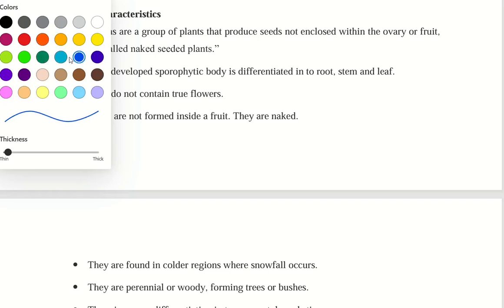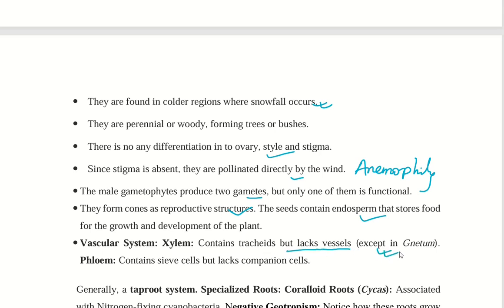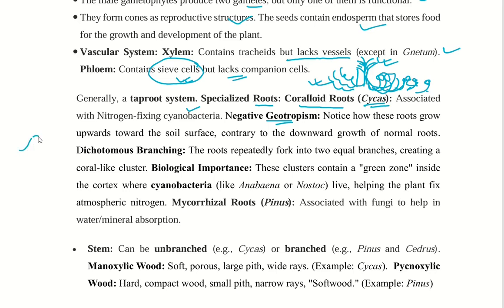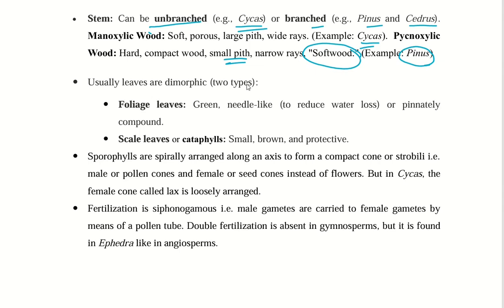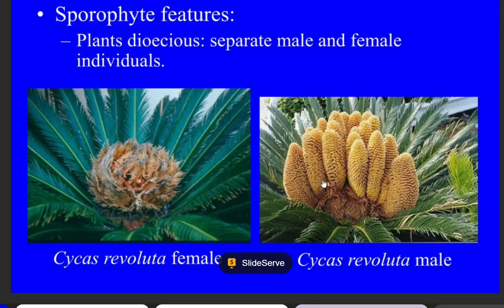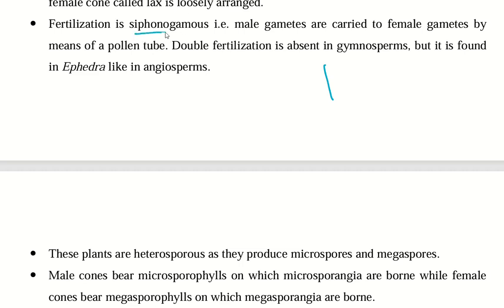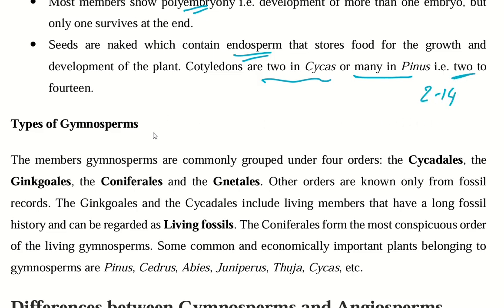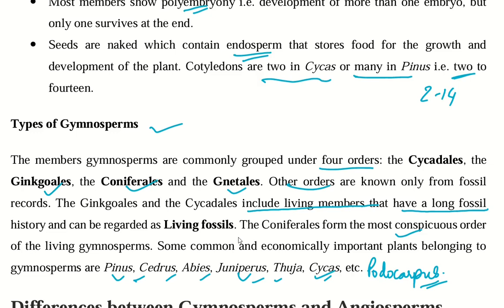Characteristics of Gymnosperms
Gymnosperms are often called the "Naked Seed" plants. But what does that really mean, and what other unique adaptations do they have that helped them dominate the landscape long before flowering plants? We’ll take a deep dive into five essential features that define this major plant group.

In this video, we cover:

The "Naked Seed": A detailed look at seed development without an ovary (fruit).

Reproductive Cones: Explaining the role of male and female strobili.

Xerophytic Adaptations: How they survive harsh, dry, or cold climates.

The Sporophyte Dominance: A simplification of the lifecycle and vascular system.

Taxonomy: The four main divisions (Conifers, Cycads, Ginkgo, Gnetophytes).

About Bloom with Belief:
Welcome to Bloom with Belief! This channel is dedicated to exploring the wonders of biology, from the molecular level to majestic plant life. We simplify complex science so you can grow your knowledge and appreciate the living world around you.